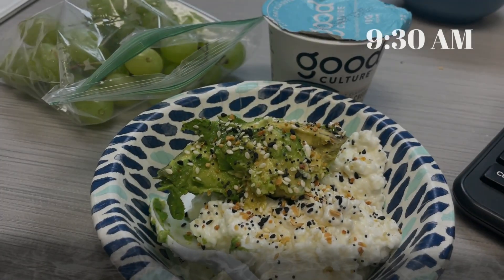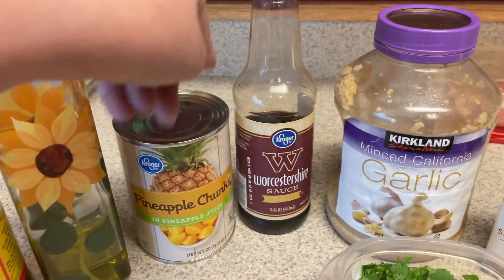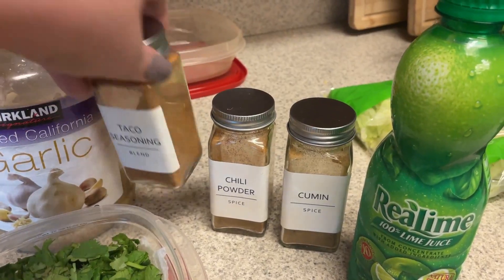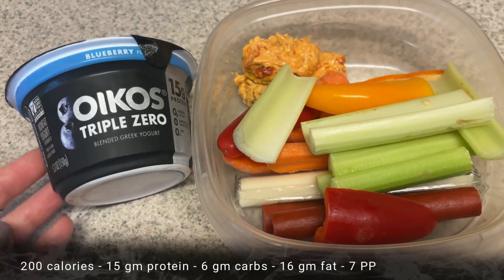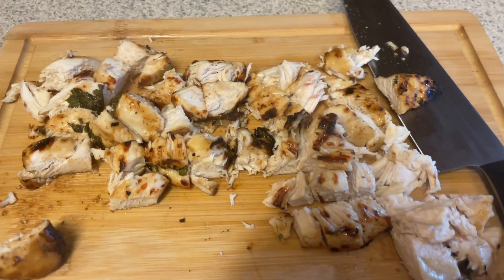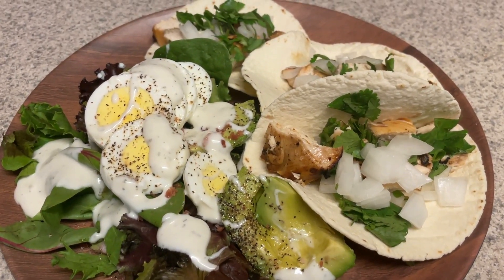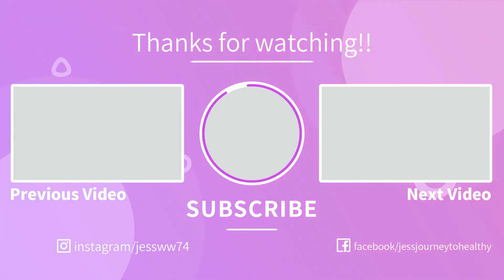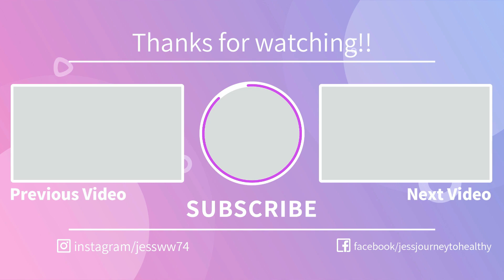What I Ate Tuesday | Grilled Chicken Street Tacos | WW Points/Calories | Journey to Healthy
What I Ate Tuesday | Grilled Chicken Street Tacos | WW Points/Calories |
Journey to Healthy

A little about me!  I am on a goal to lose 80 more pounds and want to do it in a realistic, sustainable way. Currently, I am tracking WW personal points and calories for a calorie deficit.  If you are new to my channel, I share meal preps, hauls, what I eat vlogs, recipes and more!

My calories and macros were done by Jenn Clayton @jennclayton